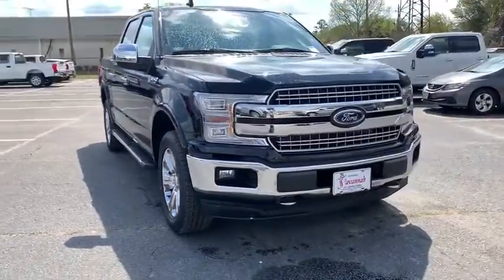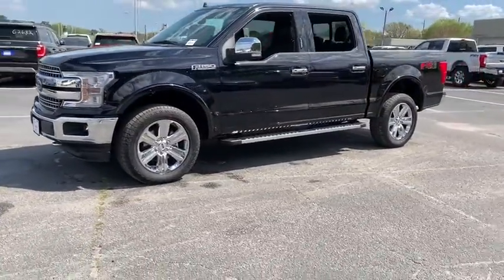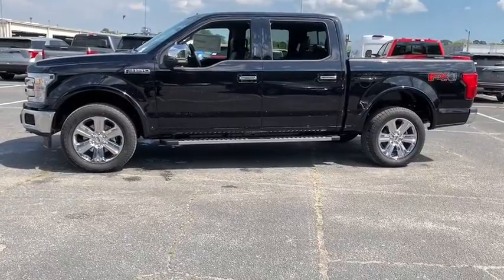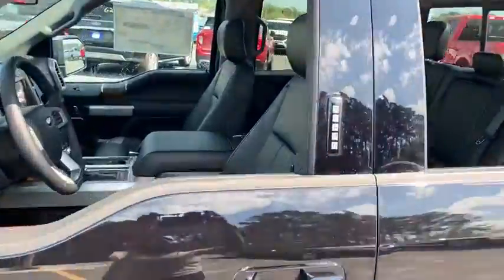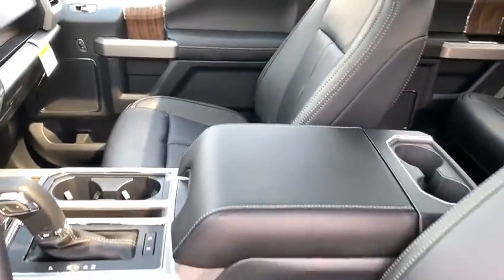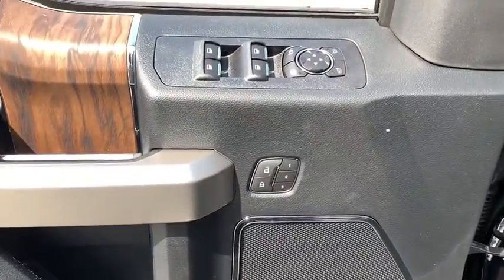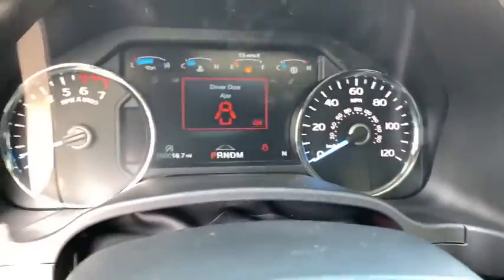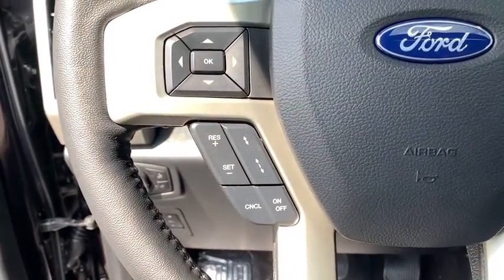2020 Ford F-150 Savannah, Richmond Hill, Pooler, Hilton Head, Bluffton, GA F00177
Black New 2020 Ford F-150 available in Savannah, Georgia at JC Lewis Ford Savannah. Servicing the Richmond Hill, Pooler, Hilton Head, Bluffton, GA area.

Skip the dealership! WE DELIVER!!! Pick out the vehicle you want, call us or reserve online! We can complete all paperwork electronically and deliver your new vehicle to your door. It's that easy!brbrAgate Black 2020 Ford F-150 Lariat 502a 4WD 10-Speed Automatic EcoBoost 3.5L V6 GTDi DOHC 24V Twin Turbocharged Bluetooth Hands-Free Calling, FordPass Connect 4G WiFi HotSpot, 4WD, 110V/400W Outlet, 2nd Row Heated Seats, 360 Camera w/Split-View Display, 4x4 FX4 Off-Road Bodyside Decal, Active Park Assist, Adaptive Cruise Control, Auto High-beam Headlights, Automatic Temperature Control, Auxiliary Transmission Oil Cooler, Chrome 2-Bar Grille w/4 Minor Bars, Chrome Angular Step Bars, Chrome Door & Tailgate Handles w/Body-Color Bezel, Chrome Skull Caps on Exterior Mirrors, Class IV Trailer Hitch Receiver, Electronic Locking w/3.55 Axle Ratio, Engine Oil Cooler, Equipment Group 502A Luxury, Extended Range 36 Gallon Fuel Tank, Front Dual Zone A/C, Front Fog Lights, FX4 Off-Road Package, Heated Steering Wheel, Hill Descent Control, Integrated Trailer Brake Controller, Lariat Bed Utility Package, Lariat Chrome Appearance Package, Leather-Trimmed Bucket Seats, LED Sideview Mirror Spotlights, Max Trailer Tow Package, Memory Seat, Off-Road Tuned Front Shock Absorbers, Pedal Memory, Power Glass Sideview Mirr w/Chrome Skull Caps, Power Tilt/Telescoping Steering Column w/Memory, Pro Trailer Backup Assist, Quad Beam LED Headlamps & LED Taillamps/Fog Lamps, Radio: B&O Sound System by Bang & Olufsen, Rain-Sensing Wipers, Remote Start System w/Remote Tailgate Release, Reverse Sensing System, Single-Tip Chrome Exhaust, SiriusXM Radio, SYNC 3, Tailgate Step w/Tailgate Lift Assist, Technology Package, Tray Style Floor Liner, Twin Panel Moonroof, Universal Garage Door Opener, Upgraded Front Stabilizer Bar, Voice-Activated Touchscreen Navigation, Wheels: 20 Chrome-Like PVD, Windshield Wiper De-Icer. Price does not include tax, tag, title and license. Additional rebates and incentives may be available. Please see dealer for details.  Price includes: $1000 - F-Series Retail Customer Cash. Exp. 04/30/2020 $2000 - Built to Lend a Hand Ford Credit Retail Bonus Customer Cash . Exp. 04/30/2020 $250 - Ford Credit Retail Bonus Customer Cash. Exp. 04/30/2020